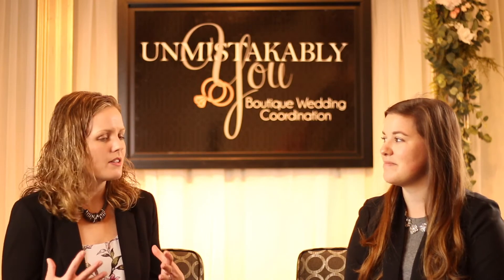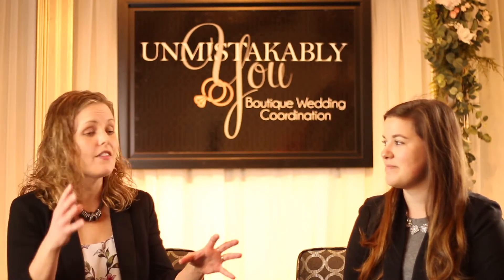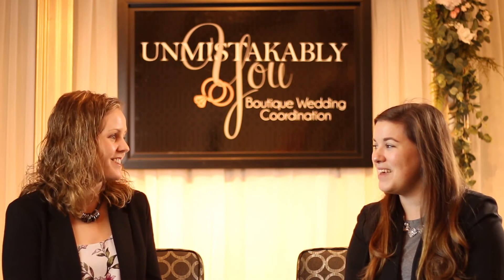UY How To Choose A Wedding Stationery Designer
You'll want to start designing your wedding invitations about 16-20 weeks before your wedding, ready to send them out 8-12 weeks in advance.  Here, Dani from Invited By Dani talks us through what to look for in a stationer.